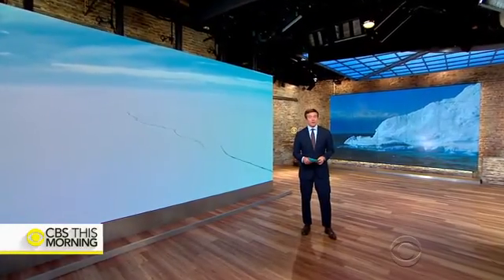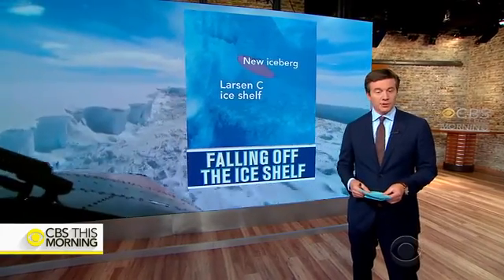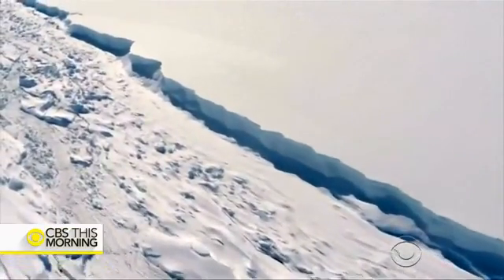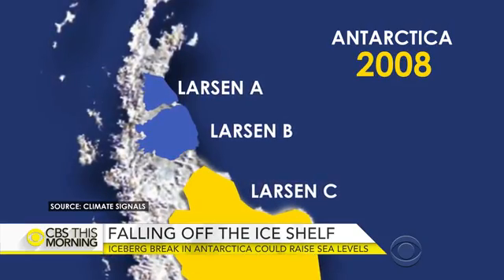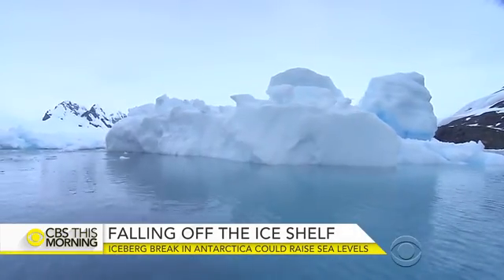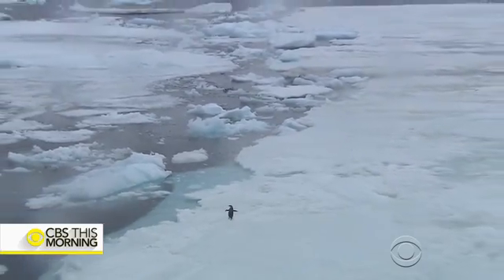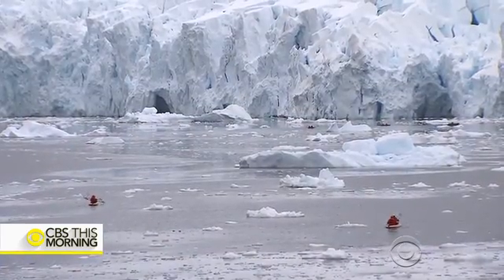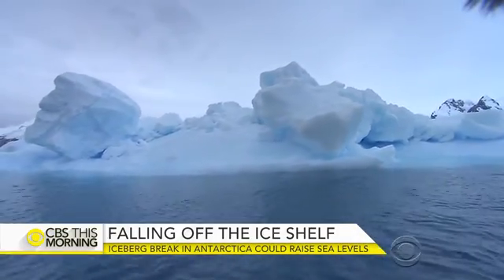Dekhen barfani toda girne k baad tabahi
New images confirm a massive iceberg, about the size of Delaware, broke off the Larsen C ice shelf and is one of the biggest icebergs ever recorded. The ice shelf is in the western side of Antarctica.